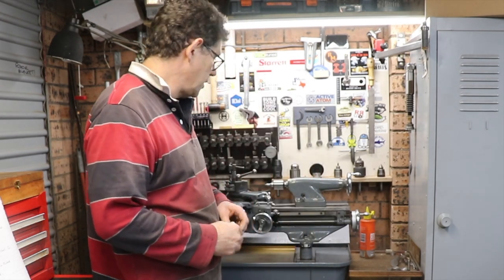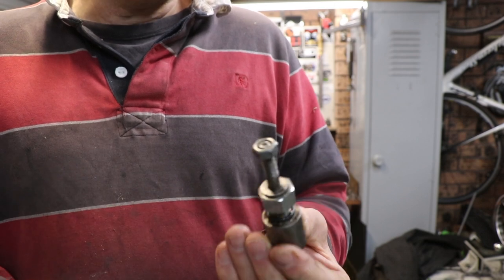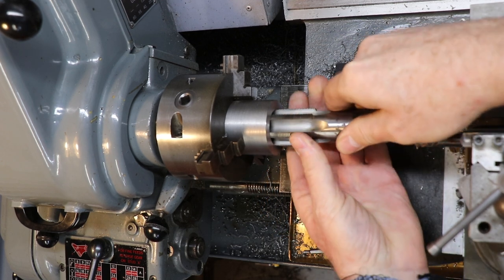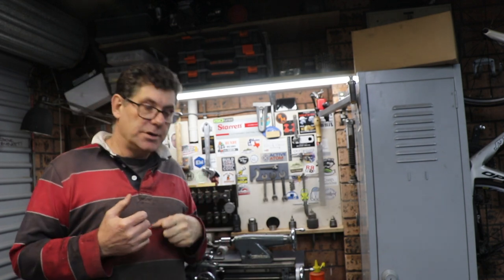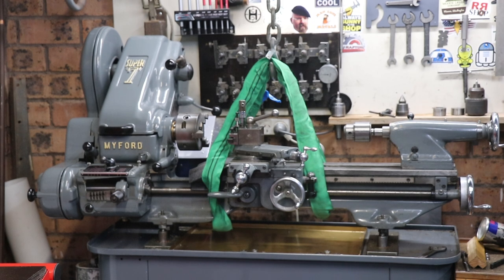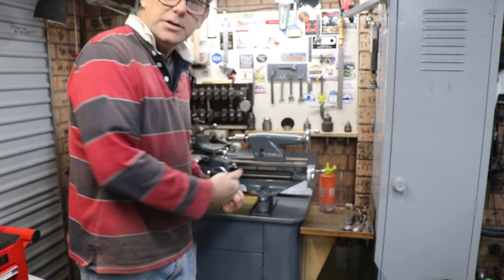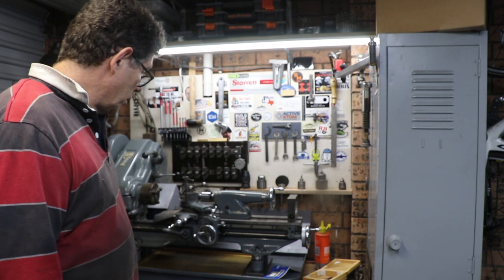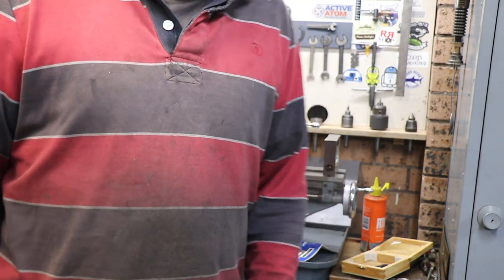Lathe Levelling Feet for Myford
More
Adjustable supports for a lathe which allow the lathe to be precisely levelled ensuring ultimate accuracy.  Lathe setup.  Machinist jacks.  Thread cutting.  Lathe action.  Honky Tonk Machining.